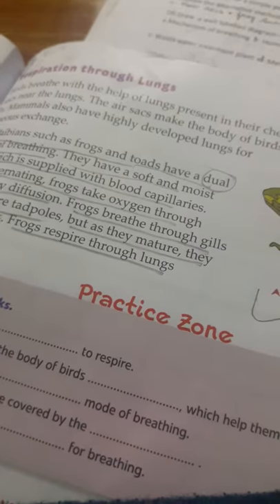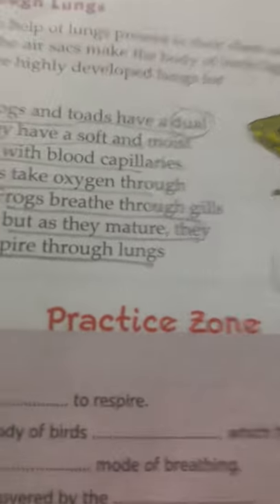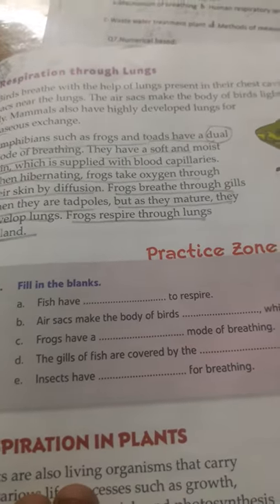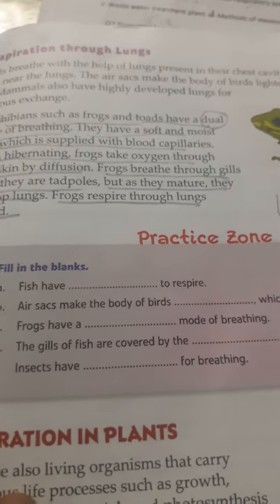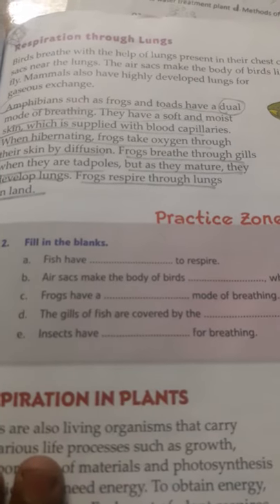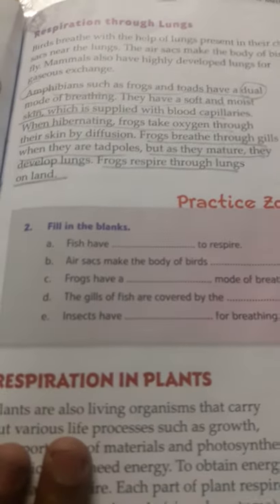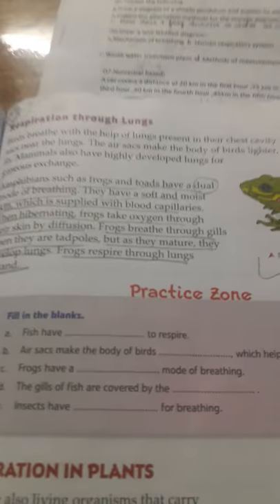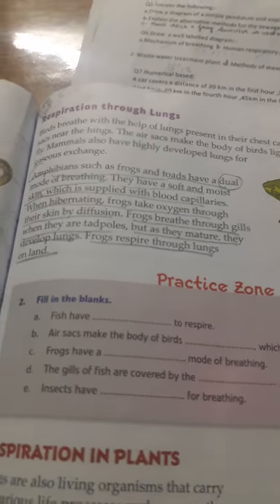Respiration in amphibian